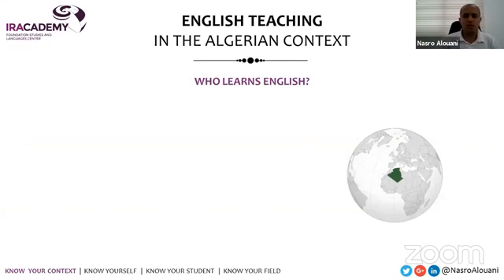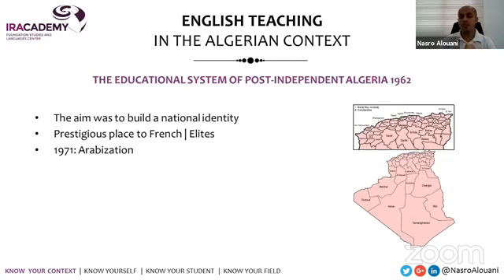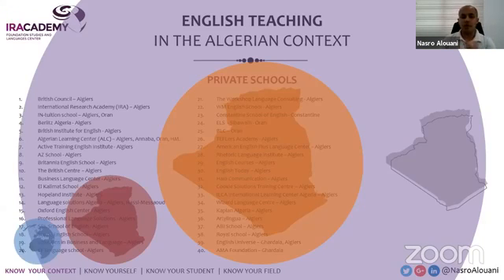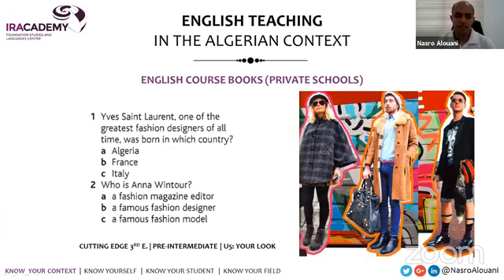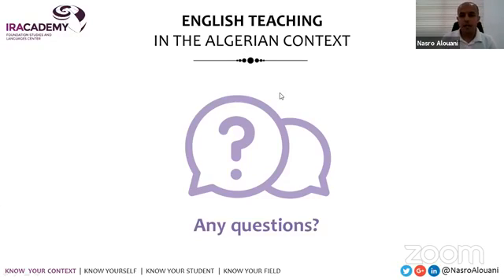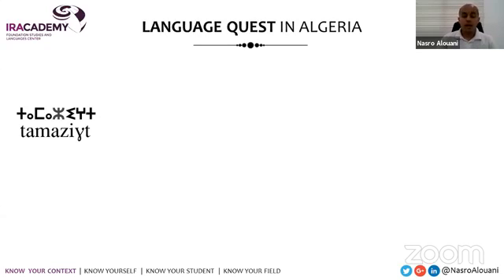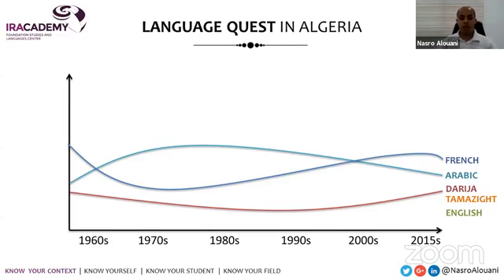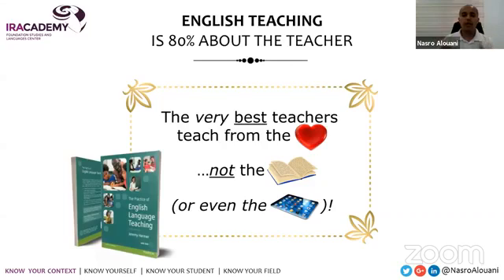IRACADEMY | webinars #1 English Teaching in the Algerian Context with Mr. Nacer Eddine Alouani.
Our first webinar entitled "English Teaching in the Algerian Context"  With Mr. Nacer Eddine Alouani.

💡TRAINER BIOGRAPHY
● Nacer Eddine Alouani, English literature graduate from Fatih university, Turkey and Montfort university graduate UK. As a part of Erasmus program,
● Full-time Head teacher at IRACADEMY,
● Five-year experience in preparing for IELTS, tutoring English, Turkish and Arabic for foreigners,
● Specializes in developing English learning curriculums, teaching pedagogies and teacher training content,
● Aims to develop English teaching in the Algerian context and generate learning curriculum that exclusively targets and responds to the needs of North African students.

ما هي الأكاديمية البحثية الدولية؟ 🌐 | International Research Academy
صُمّمت برامج الأكاديمية البحثية الدولية (IRA)  لتكون سنة تحضيرية للطالب قبل تسجيله في أحد برامج التكوين في الخارج سواء الجامعية أو الإحترافية. لدينا عدة برامج في الدروس المكثفة للغات بالإضافة إلى فرصة التعلم عن بعد أو وجه لوجه مع الأستاذ.
كذلك نوفر برنامج تحضيري في الإمتحانات الدولية للتسجيل في أحد الجامعات أو برامج الدراسة او العمل بالخارج

📌 Our Location | موقعنا
114 Route de Bordj El-Bahri
16031 Bordj El Kiffan  (Alger) Algérie